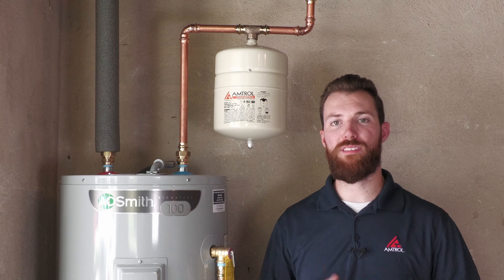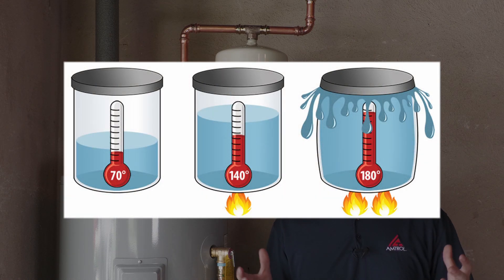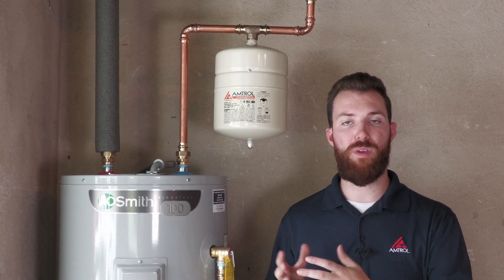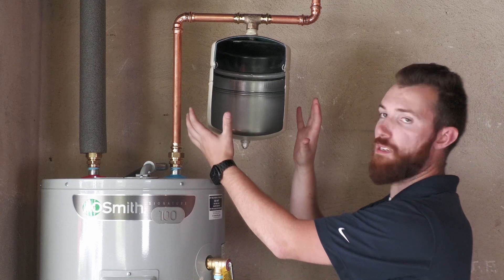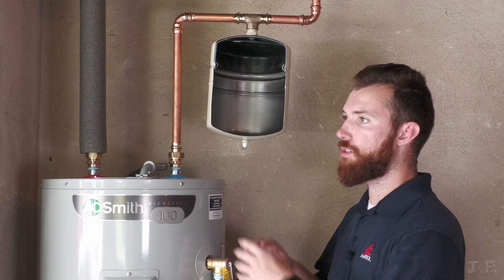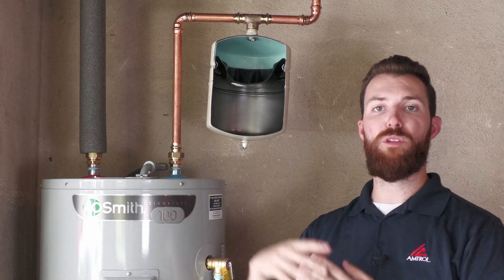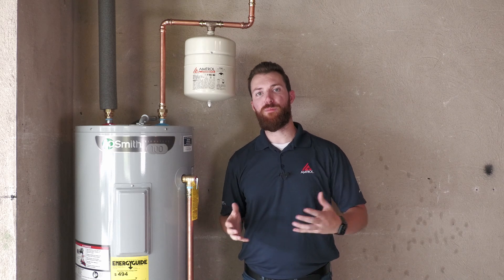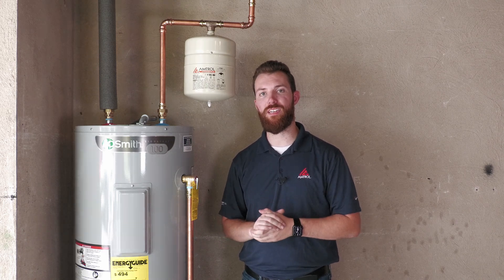What Is A Thermal Expansion Tank? - Amtrol Tech Takes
Amtrol Technical Support explains what a 'thermal expansion tank' is, how they work, and why they're so important. This video will answer questions like: "What is thermal expansion?", "How does a thermal expansion tank work", and "Why do I need a thermal expansion tank?".

Chapters:
0:00 - Intro
0:11 - What is thermal expansion?
0:25 - History of backflow preventers
0:52 - Amtrol invented the thermal expansion tank
1:00 - Tank pre-charge
1:26 - The operation of a thermal expansion tank
1:12 - Closing